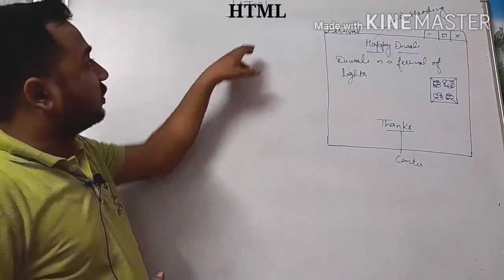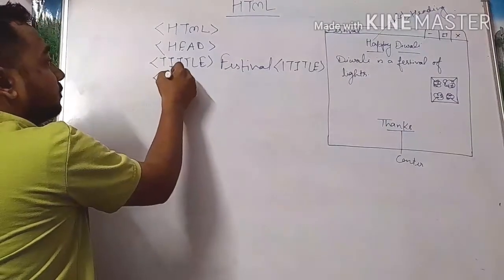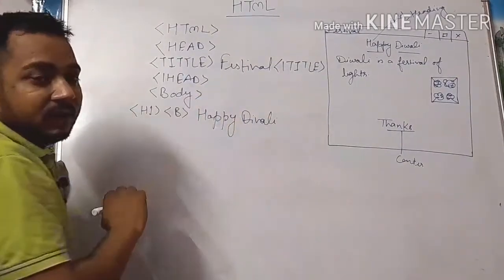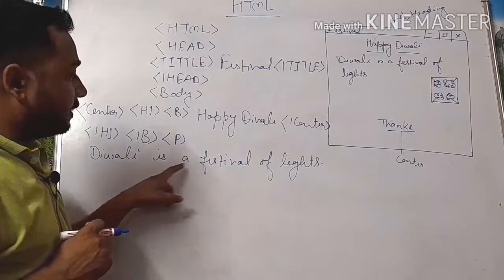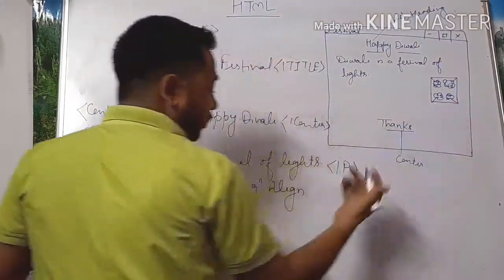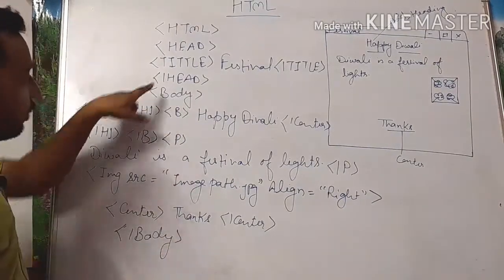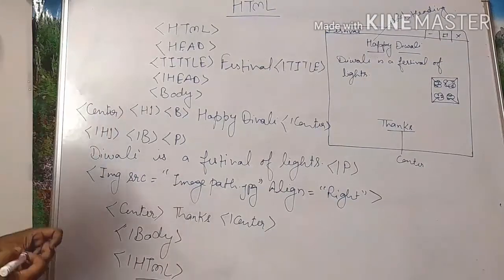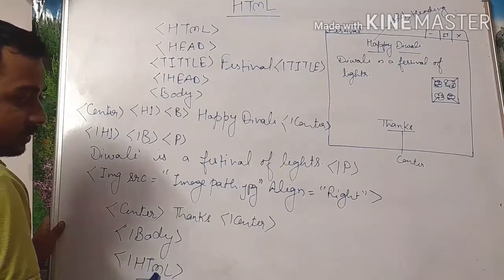Class 10 | HTML Part 1 | How insert an image in html | Computer | By Ajay Computech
Class 10 (165) (Computer) | HTML how insert an image in HTML | By Ajay Sir

In this video I have explained how to insert an image in HTML, body tag, head tag, title tag, basic structure of html and how to make a paragraph in detail.

This Video is about :

1. What is HTML?
2. How we can insert an image in HTML?
3. Full form of html.
4. How we can make a paragraph in HTML?
5. What is Body tag in HTML?
6. What is Head tag in HTML?
7. What is Title tag in HTML?
8. What is the basic structure of html?

If you understand what is explained in this video.

then

Ajay Sir